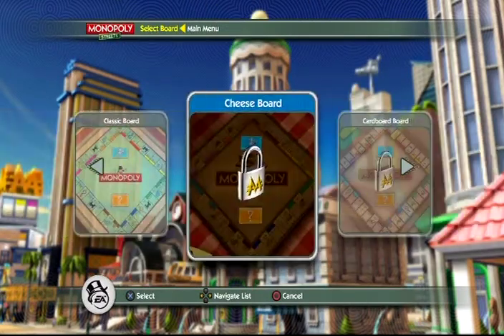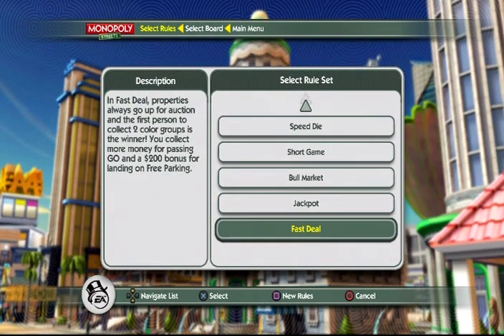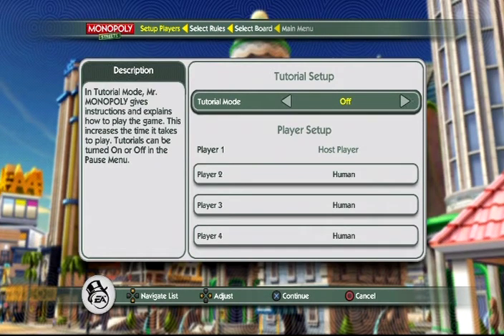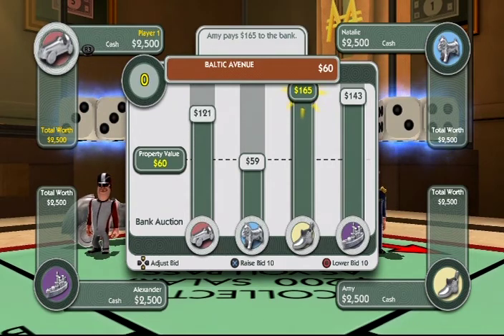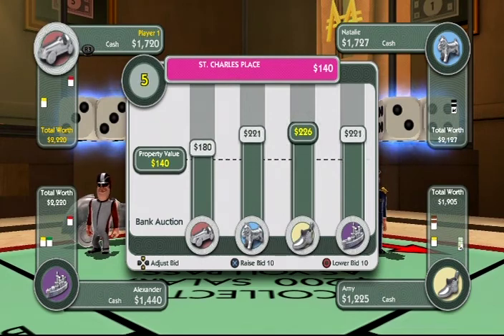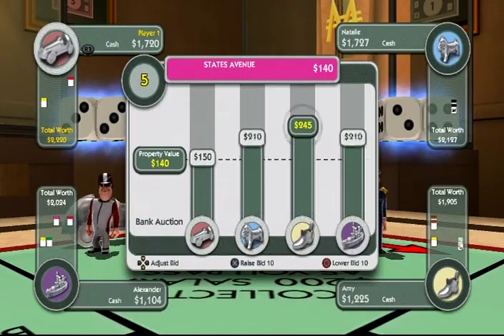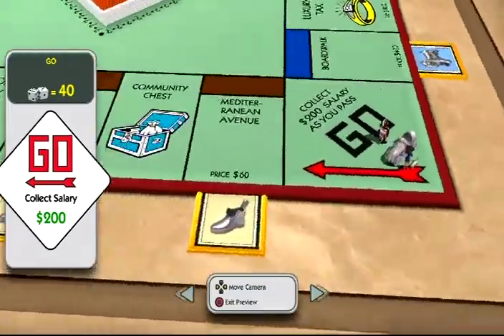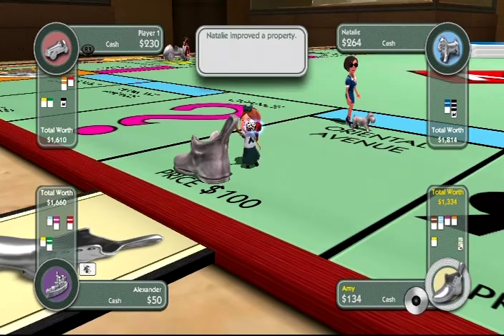Monopoly Streets (PS3) Bull Market: A Quick Game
Monopoly Streets includes many quicker variations of the popular board game. "Bull Market" is one of them. The game starts by auctioning off all properties. After 20 tuns, the richest player wins.